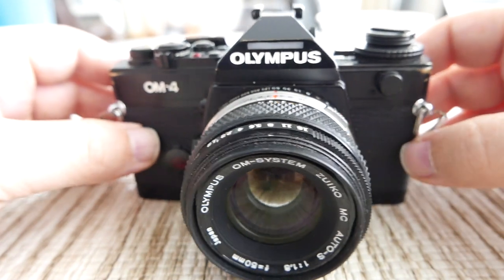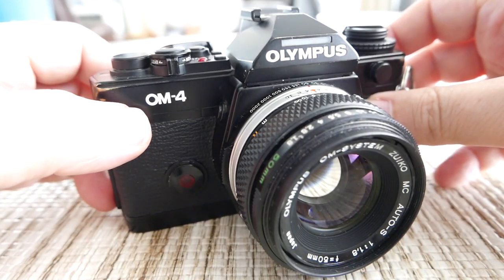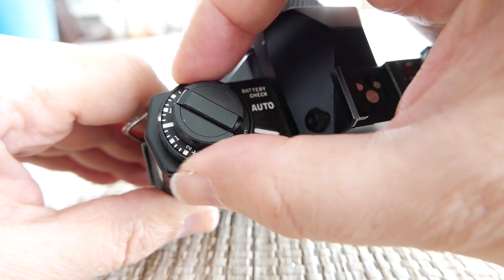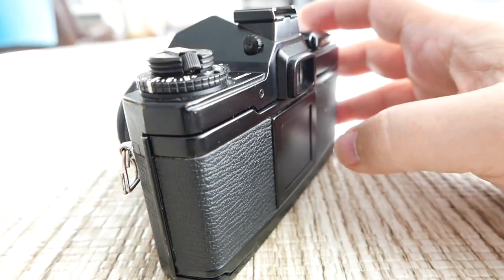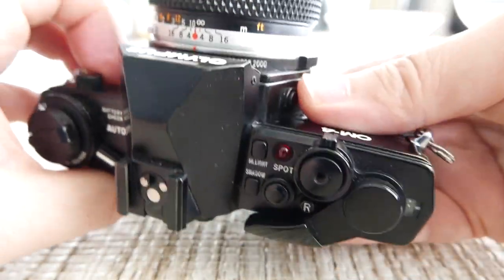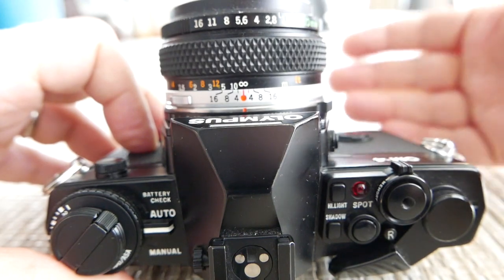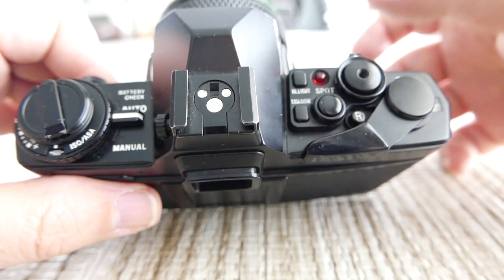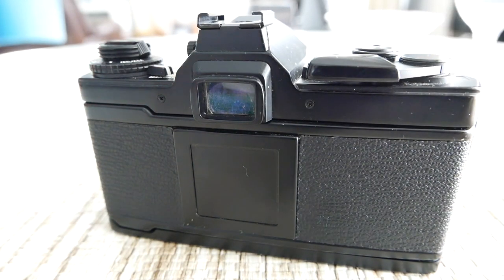Olympus OM-4 Review Video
Olympus OM-4 Video